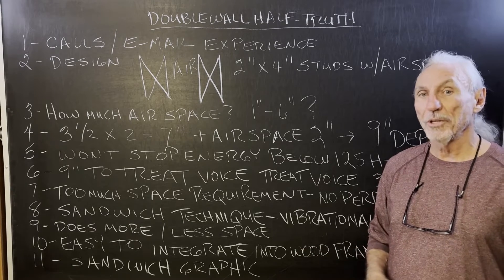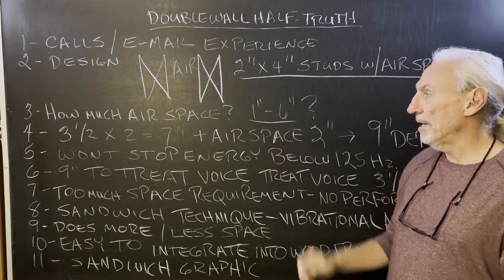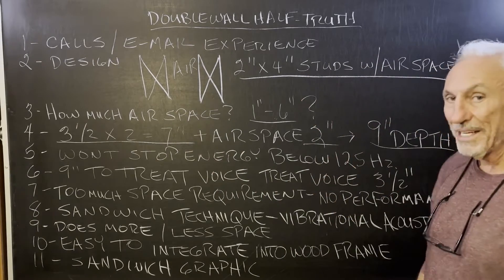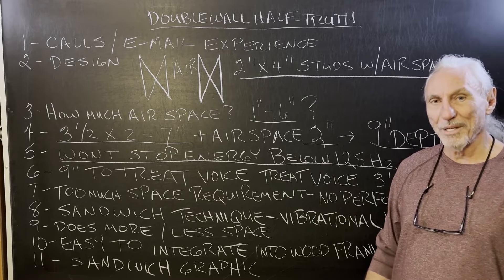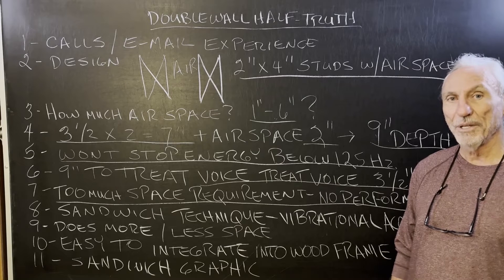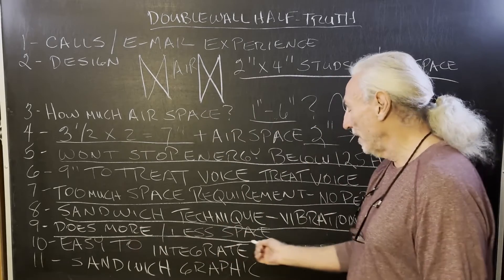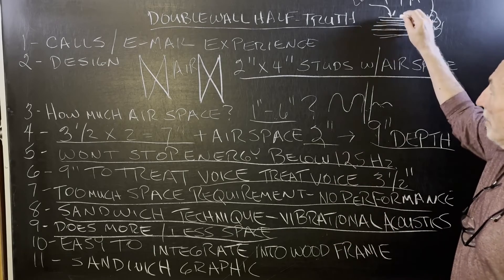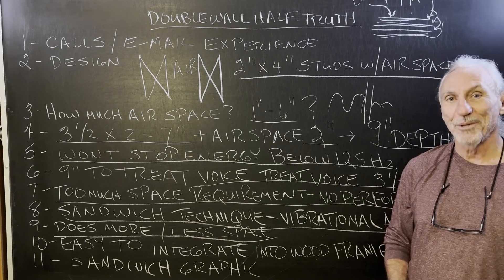Double Wall, Half-Truth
- Dive into the world of acoustics with Dennis Foley as he sheds light on the "Double Wall Half Truth" in this informative video. Dennis addresses the common misconception surrounding the double wall construction method for noise reduction, explaining why it may not be as effective as many believe, especially for low frequencies. Through a step-by-step analysis, he clarifies that while this method can reduce noise transmission for vocals, it falls short for bass and other low-frequency sounds due to its lack of mass and vibrational control. Dennis introduces a more efficient alternative, the "sandwich technique," which offers superior performance in a smaller space by targeting the specific frequency and amplitude of the noise problem. This video is a must-watch for anyone looking to understand the complexities of soundproofing and seeking effective solutions for their acoustic challenges.